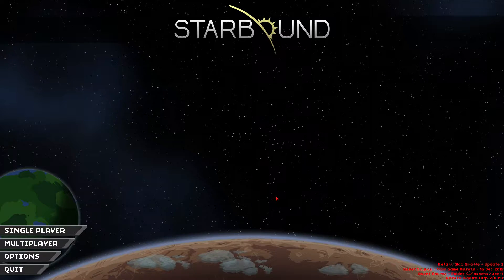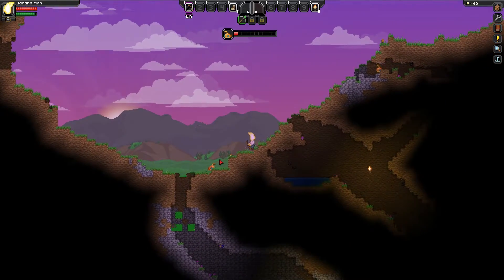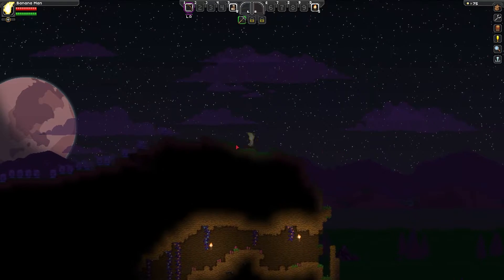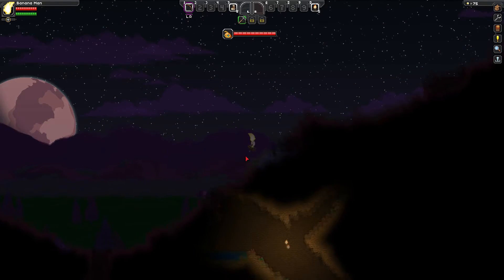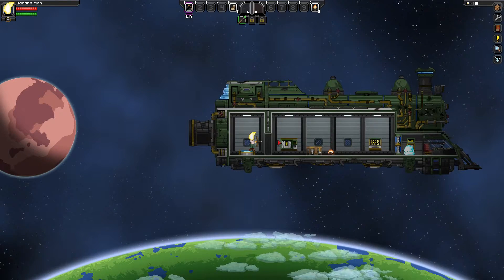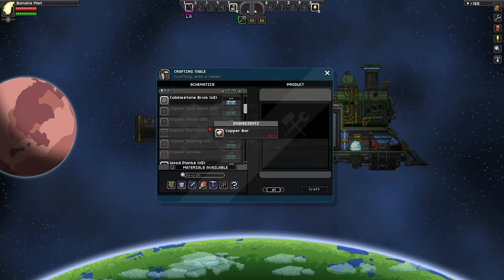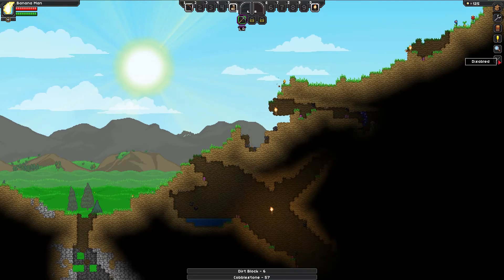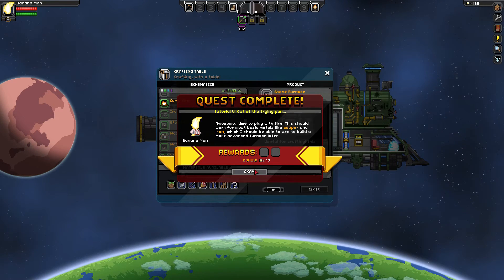Let's Play Starbound "Questing On" [S1E2]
Welcome to my Let's Play Starbound series!

In this episode, I continue questing on for fame and glory. As is part fort he course starting off, I'm playing to go at it "conservatively" and I use that term loosely. Does that approach work out for me, you ask? Watch and find out! :)

My goals in this episode are:

1. Continue questing.
2. Hunt and cook some food stuffs.
3. Don't die!!! Keep HP high and play conservatively (lots of bandages).

Join me again next time when I will start tackling some more advanced content and star developing plans for a home base. I will also be continue on my quests and may even give the spaceship a little makeover. Who knows?! In any case, it'll be good times!